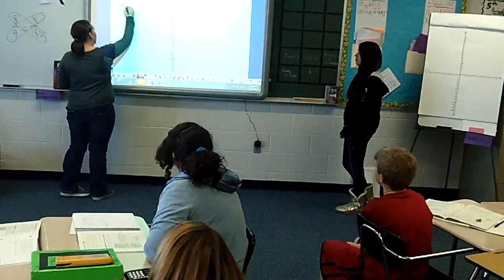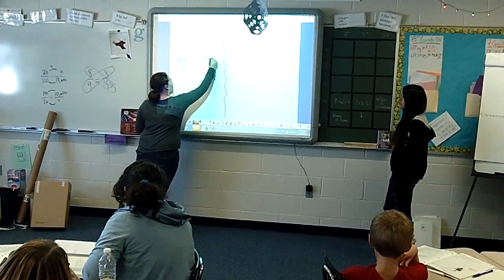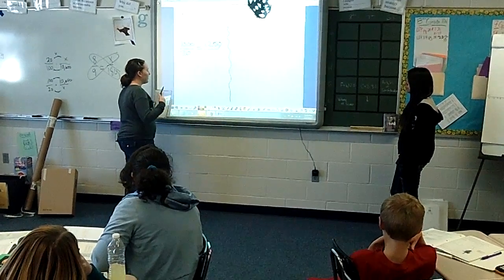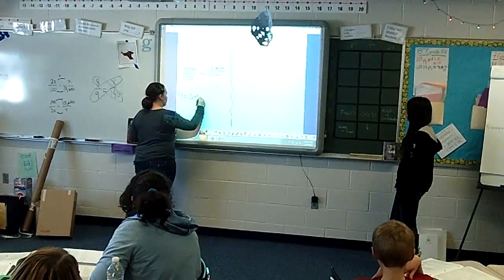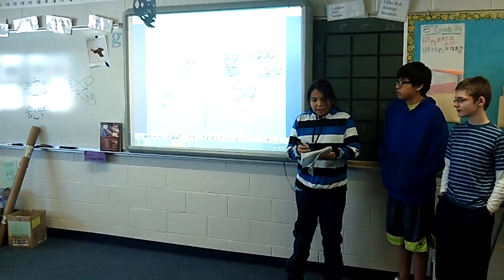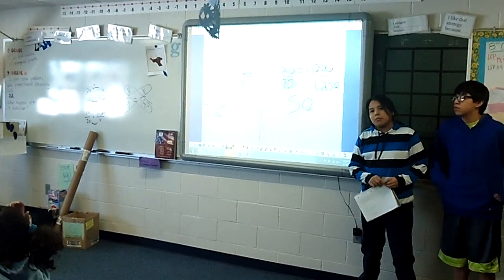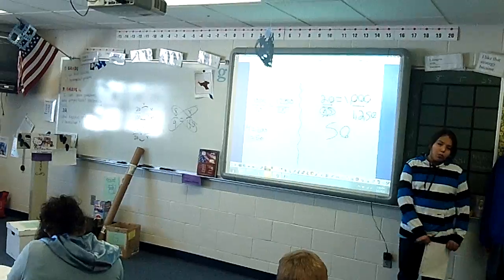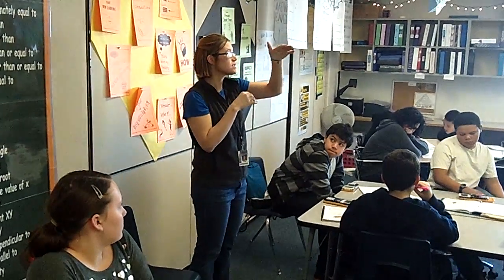C & S 4 1c Period 5 Jan 4, 2013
This is so boring... no one will even watch it :) Ha ha ha